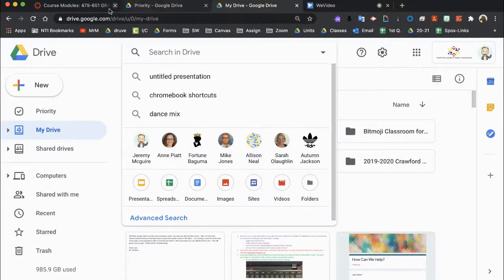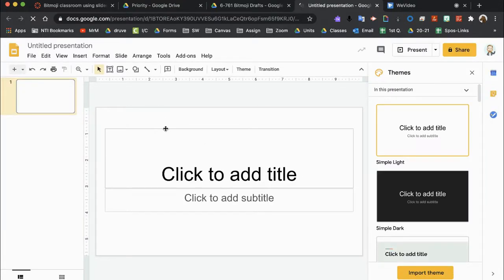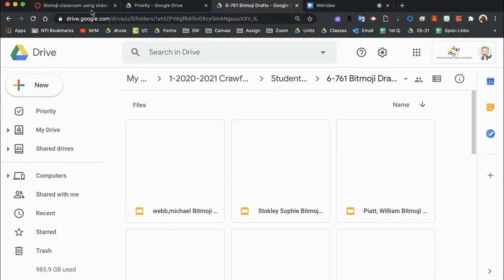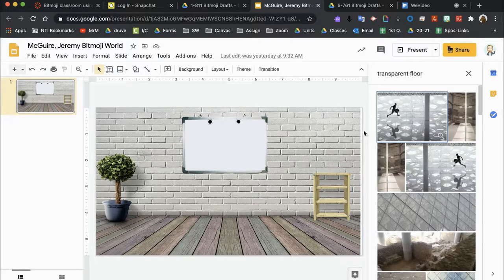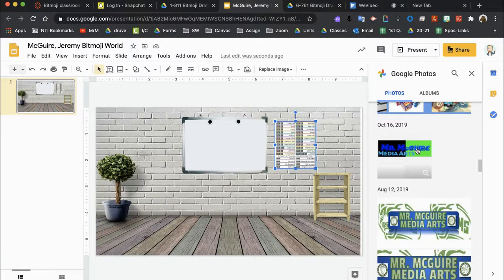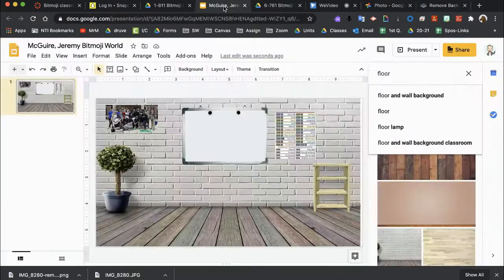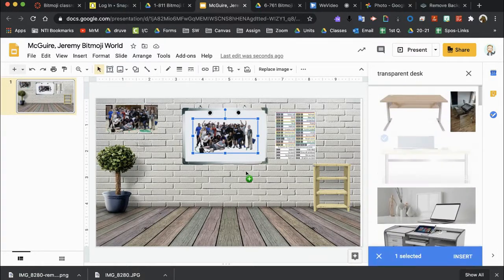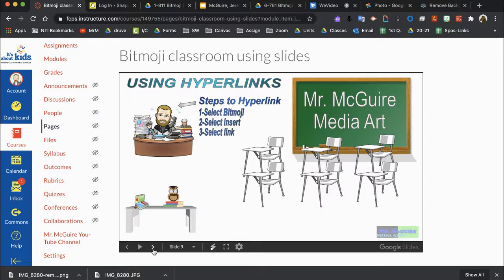Bitmoji World Friday Review